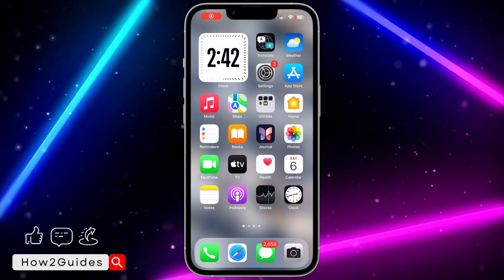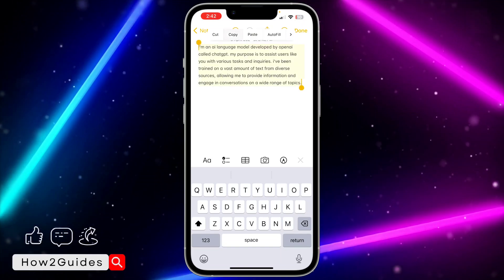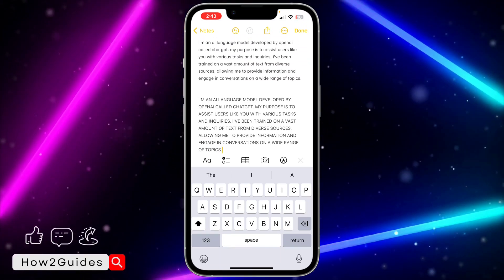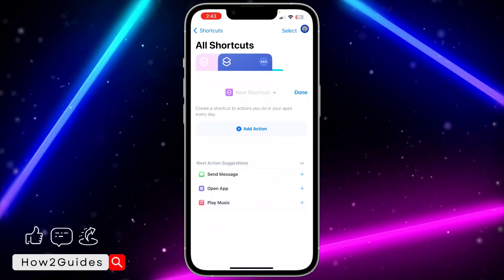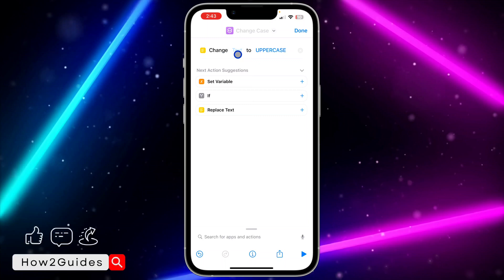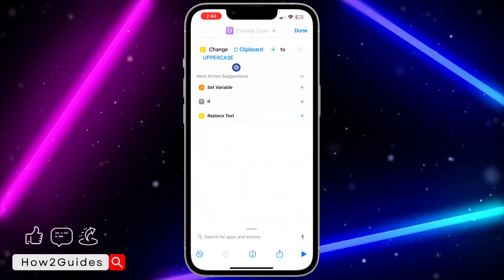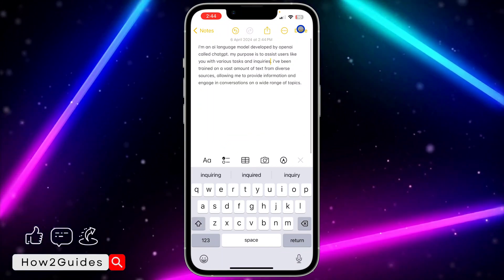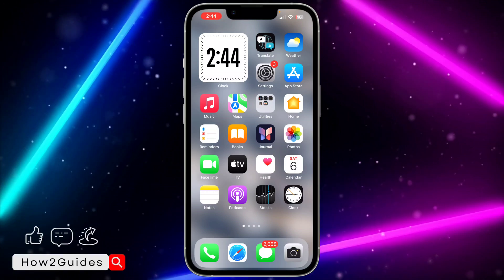How to Change Small Letters to Capital Letters on iPhone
Discover how to effortlessly change small letters to capital letters on your iPhone with our comprehensive guide! Whether you're looking to emphasize a message or prefer the uniformity of uppercase letters, this tutorial has you covered. Learn simple methods to convert text to capital letters across various apps and settings on your iPhone. Watch now and take control of your text formatting with uppercase letters!